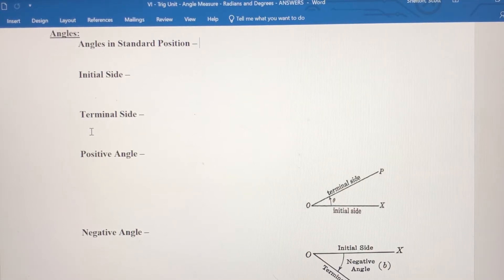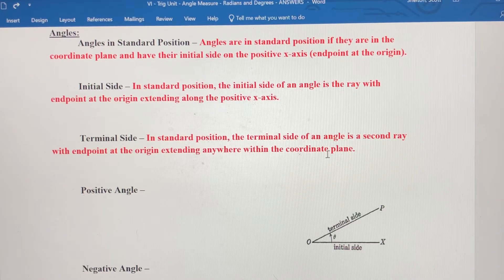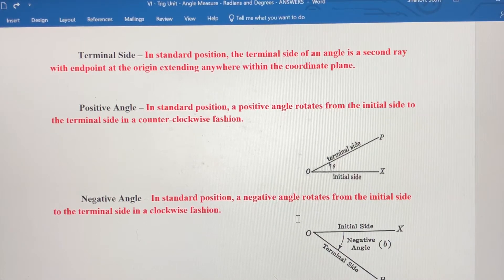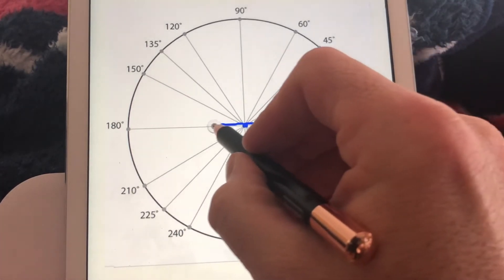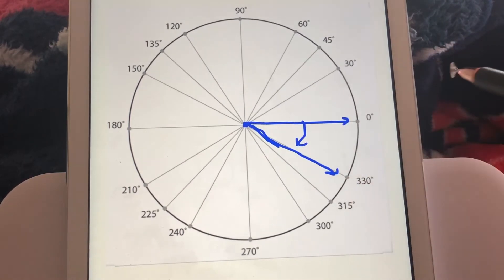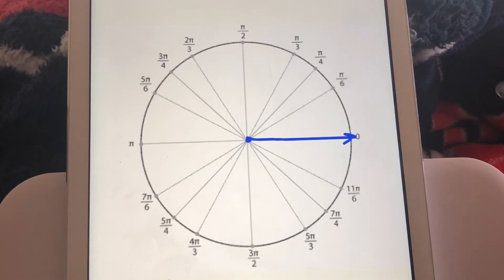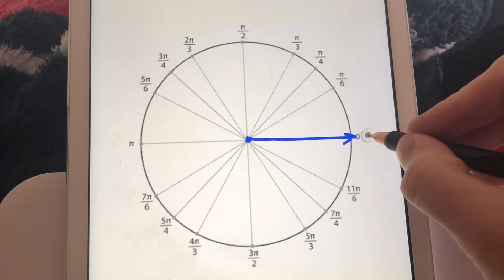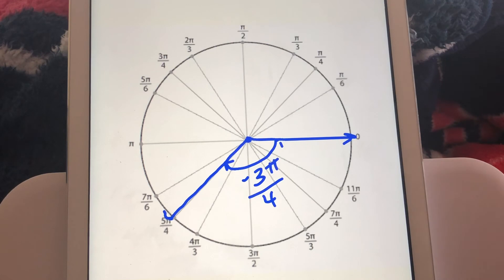How To - Drawing Angles in Standard Position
In this video, we define all the terms that go along with angles in standard position. Then, we graph positive and negative angles in standard position (in both degree measure and radian measure).